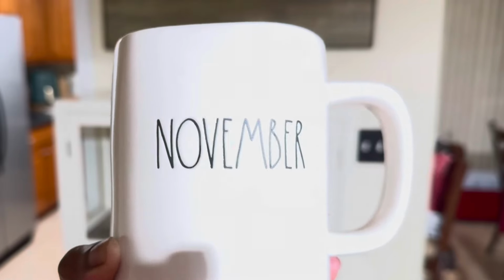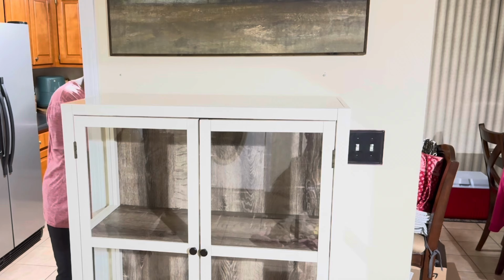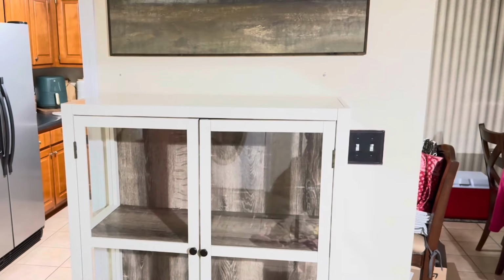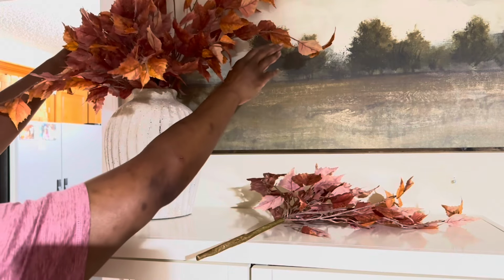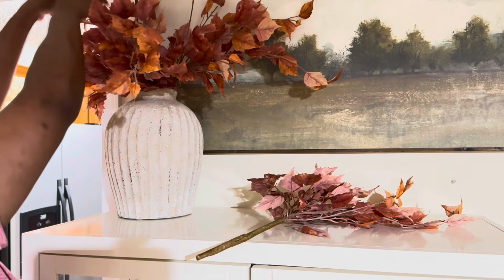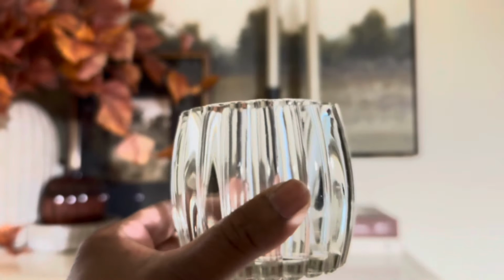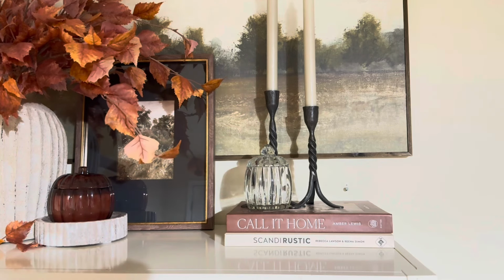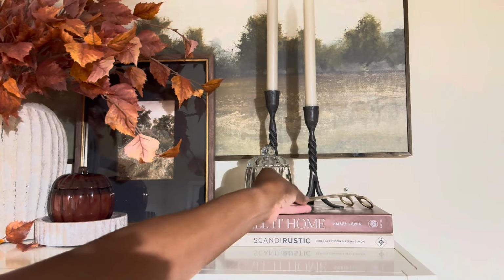Fall Shelf Styling Ideas | Fall Decorate With Me 2024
Hello my Awesome People! In today’s video we will be decorating my cabinet shelves for fall. I hope this video finds you all in good spirits. I hope you gain some inspiration and some motivation to decorate some spaces for fall in your own home . I hope you enjoy today’s video.